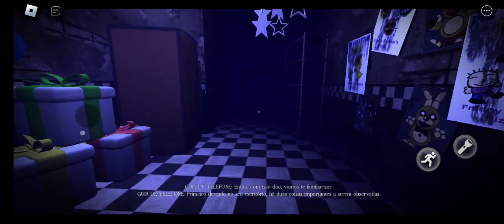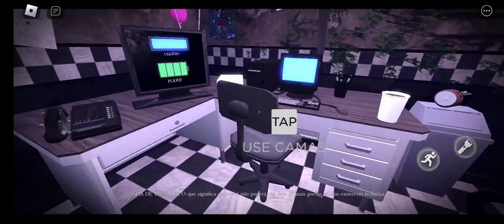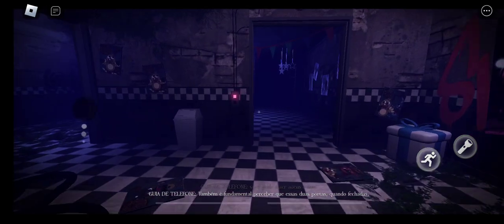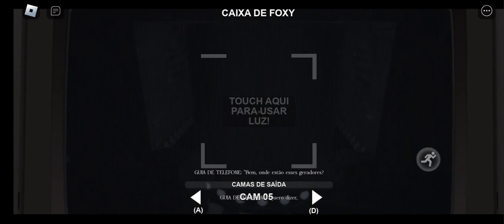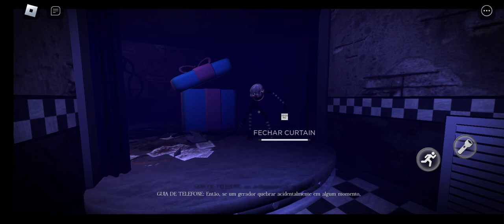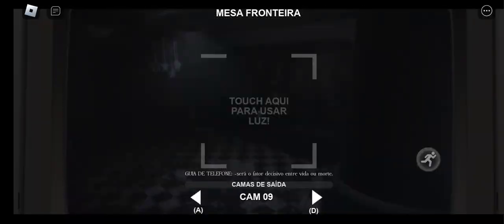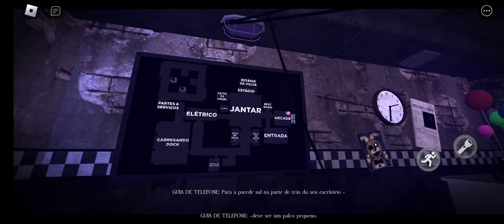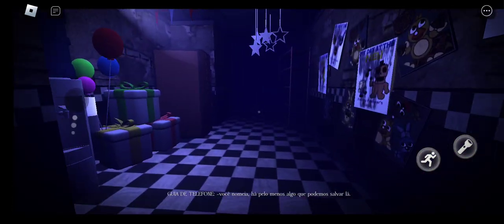O Novo e incrível Fangame Realista !!! Roblox : Forgotten Memories ( Primeira Gameplay )